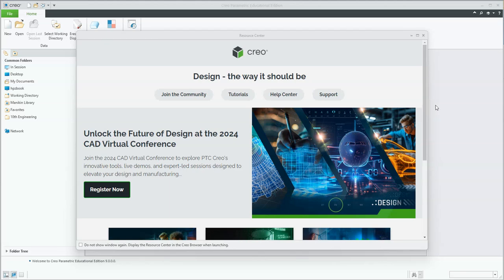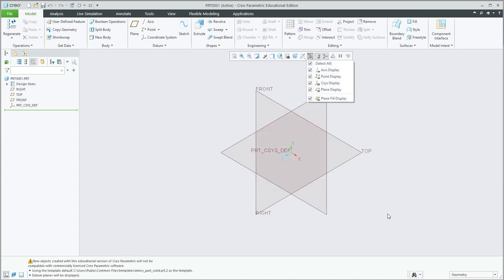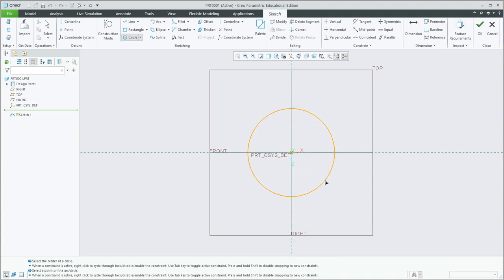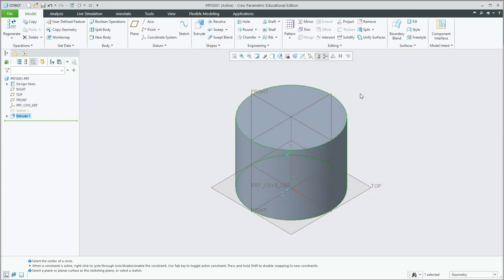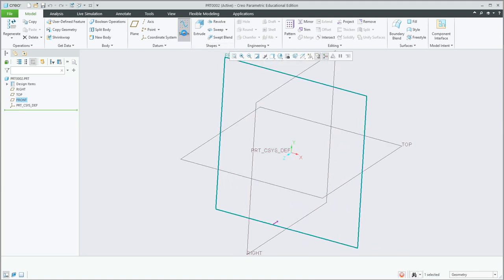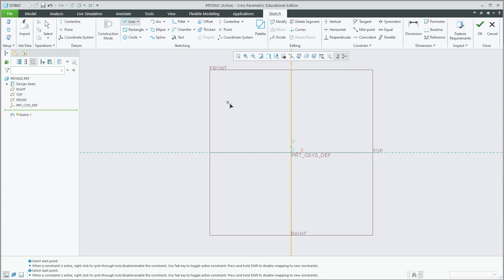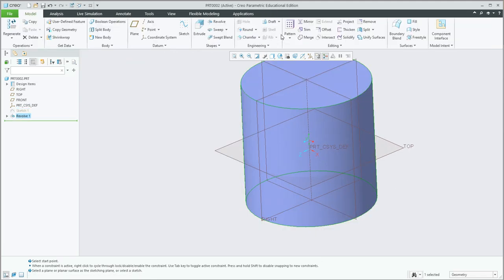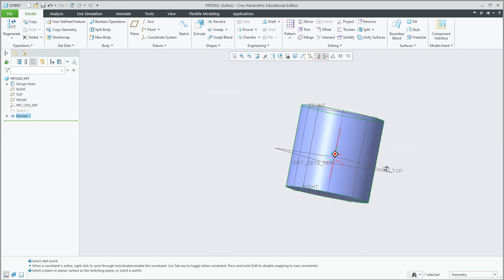ENGR 10 Creo Cylinder Two Ways